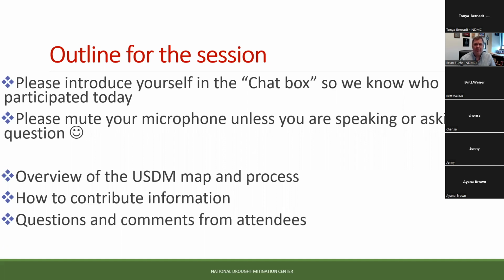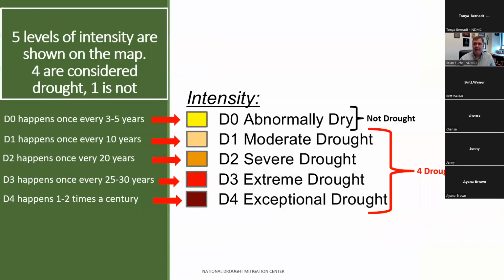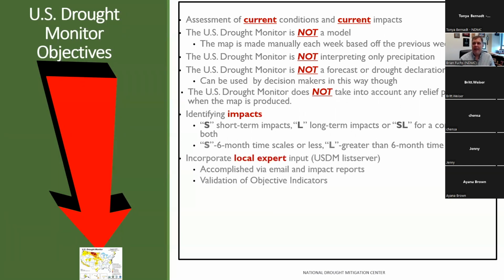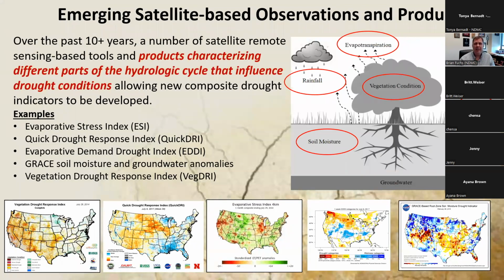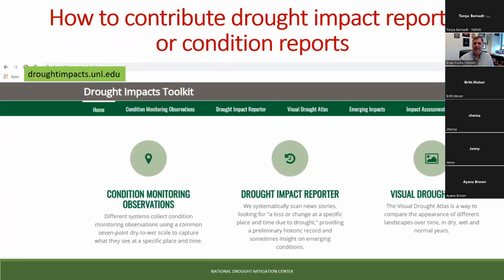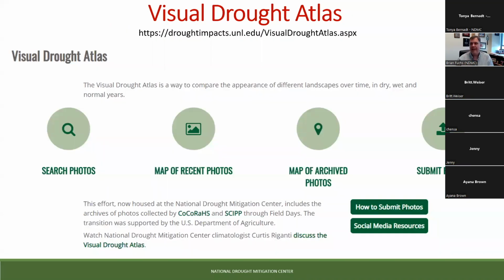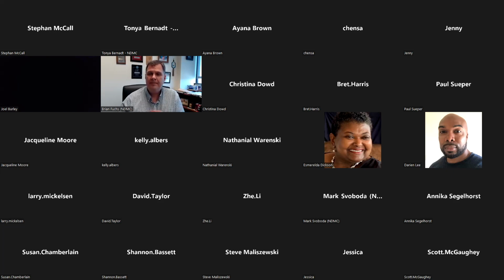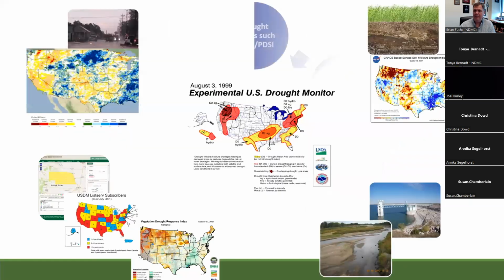USDM May 2022 Listening Session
U.S. Drought Monitor learning sessions in May, June and July 2022 provided information for U.S. Department of Agriculture (USDA) staff and others. A different Drought Monitor author from the National Drought Mitigation Center led each session: Brian Fuchs in May, Deborah Bathke in June, and Curtis Riganti in July. They explained the process for incorporating the many different types of data and information that go into the map, and how @USDA staff and others can contribute. Support for the sessions was from the USDA’s Office of the Chief Economist.